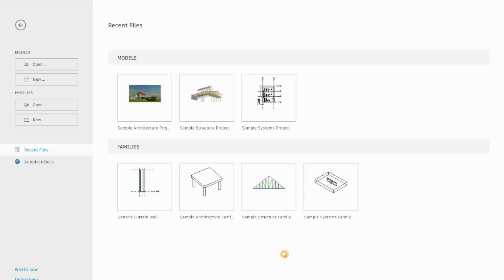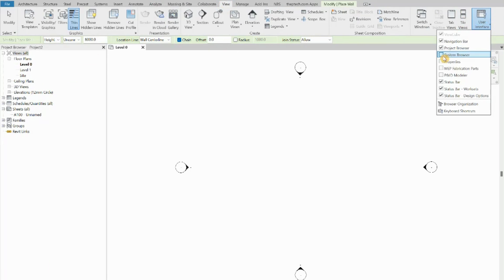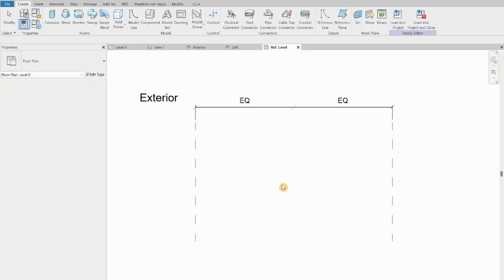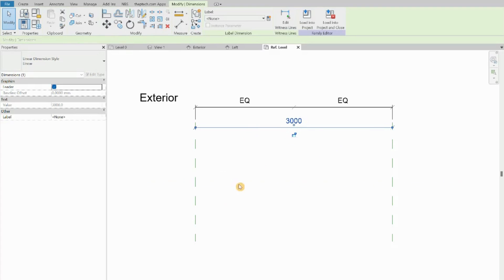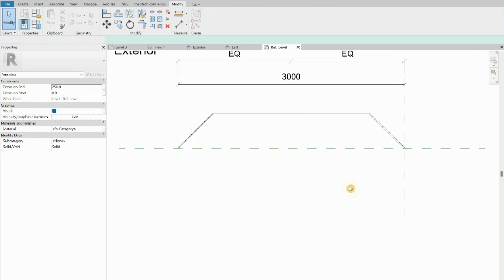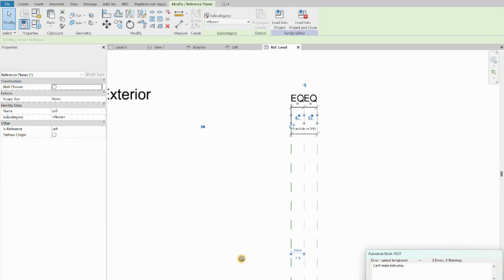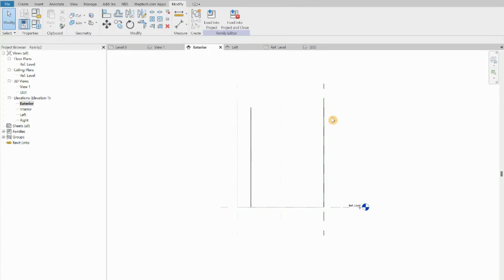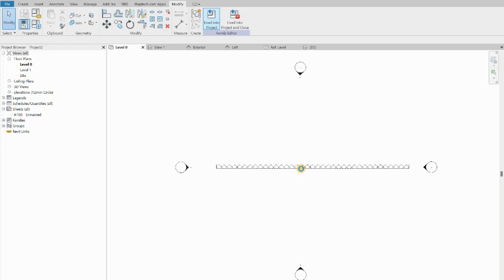How to customize a curtain wall panel in Revit 2023 using Family creation Metric Curtain Wall Panel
In this episode I show you how we can customize a curtain wall with the creation of a parametric panel using Metric Curtain Wall Panel.

So by doing this you will help me with the algorithm, and you will encourage me to make more videos of this nature, or leave me a message in comments below for future videos that you may be interested in.